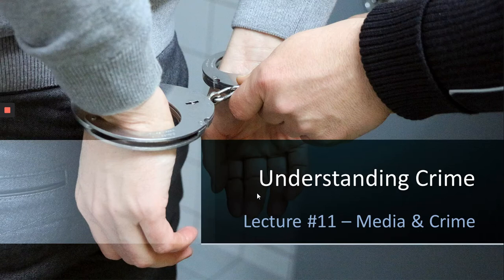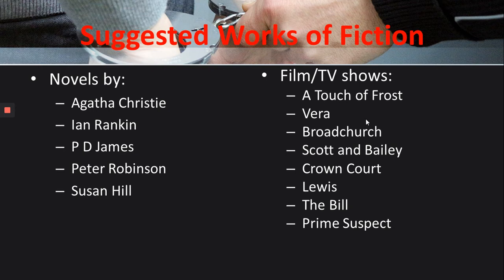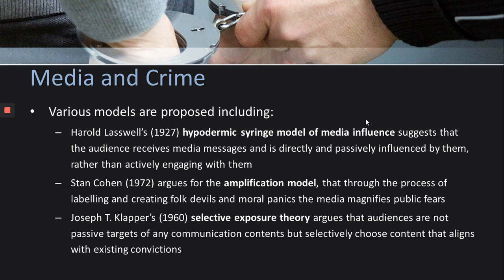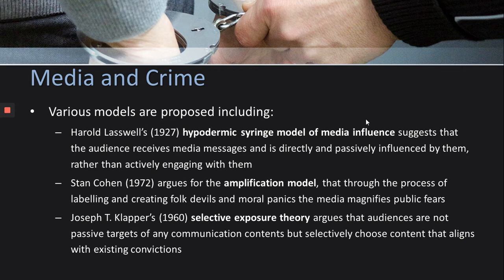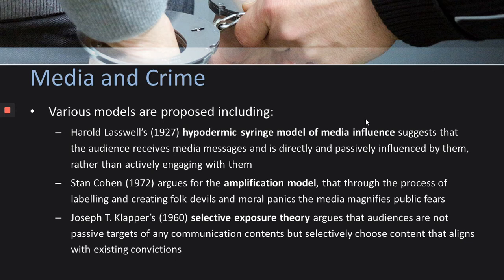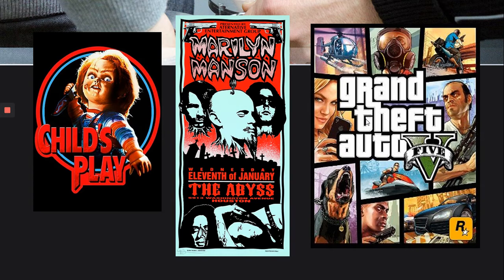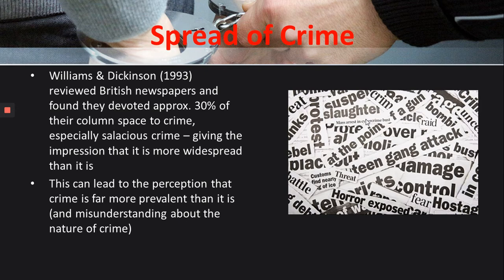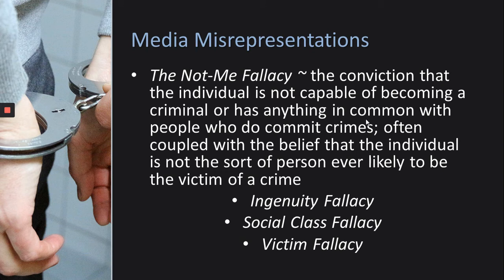Understanding Crime #11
Narrated lecture #11 (media and crime) for students on the Understanding Crime module.